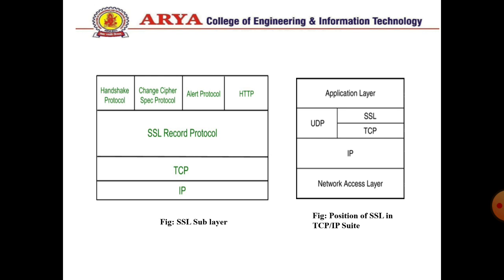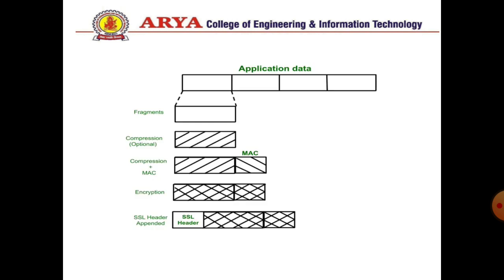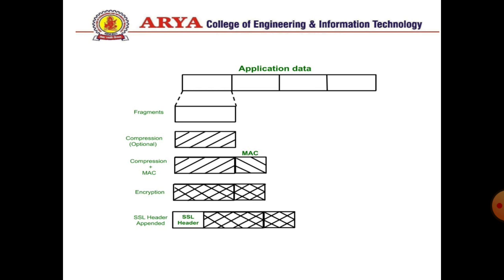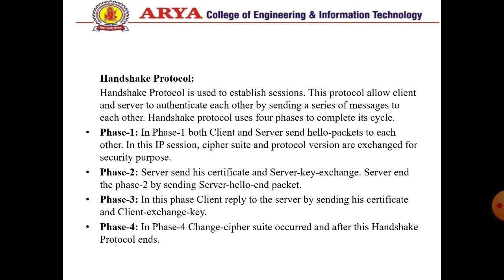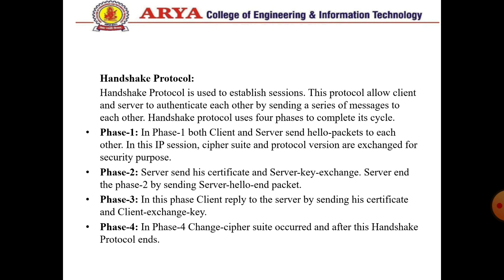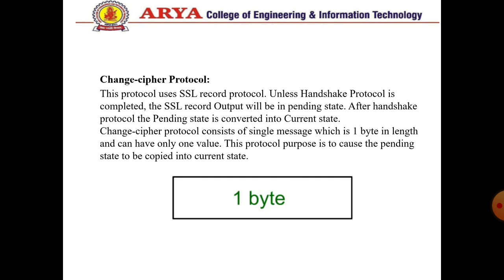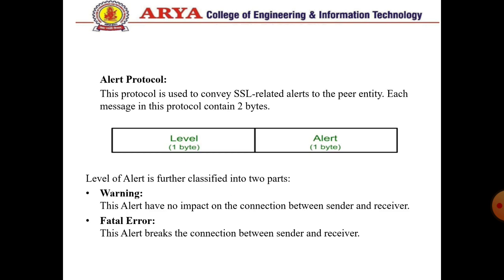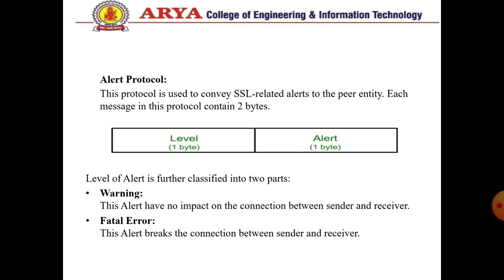ISS - Unit - V - Secure Socket Layer - Archana Kr. Sharma